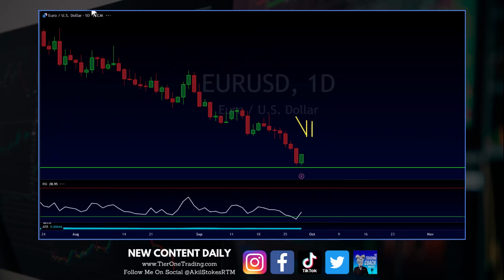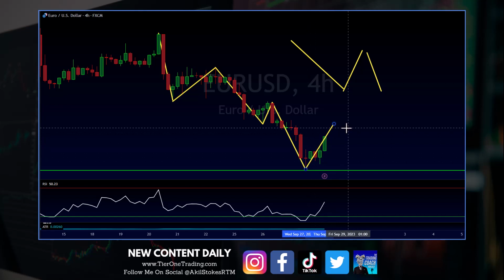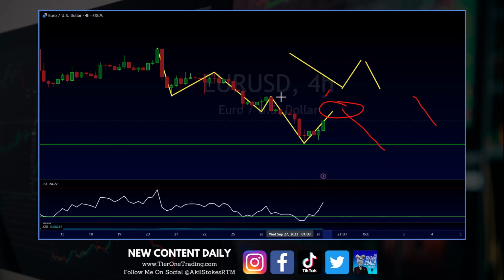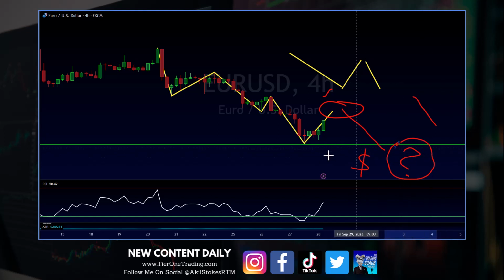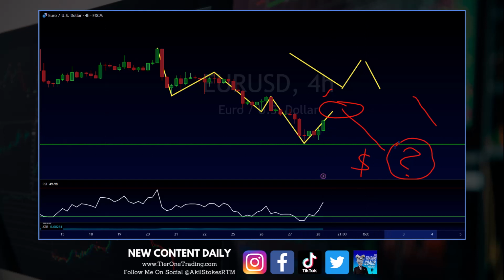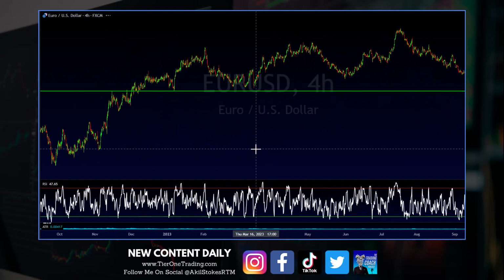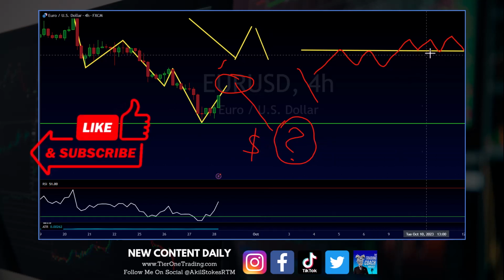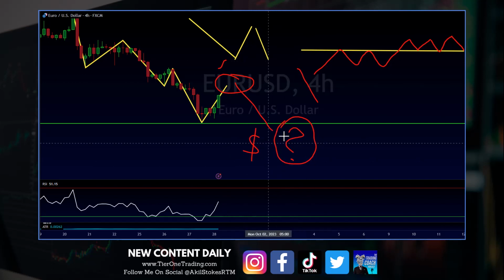🚨 An IMPORTANT LESSON To Learn Before Trading - Trend Traders LISTEN UP!!!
An important lesson to learn about how & when to look for trend continuation opportunities that will help save you a lot of headaches & even more money.

MARK YOUR CALENDARS as we'll be hosting a FREE 3-Day Online Trading Workshop October 24th-26th! We look forward to seeing you there